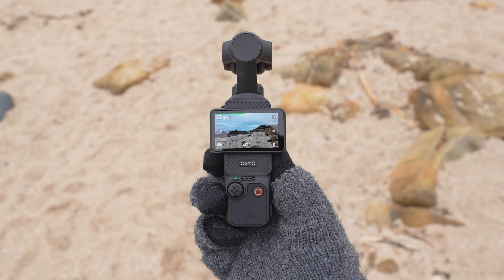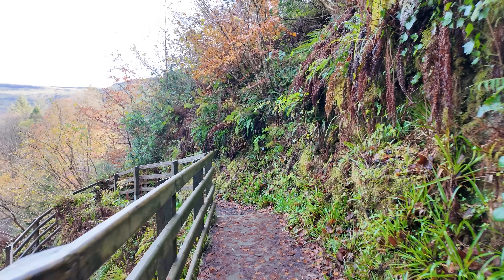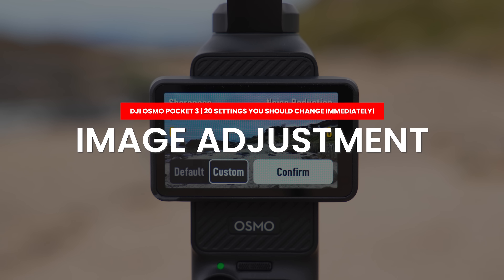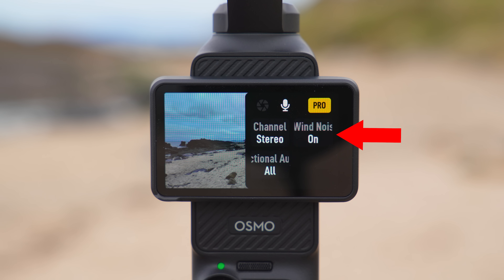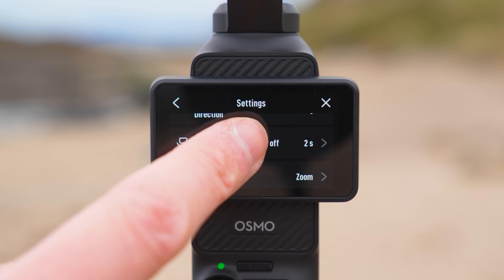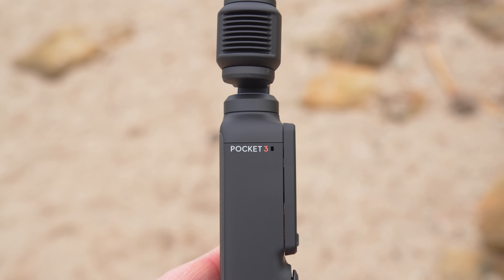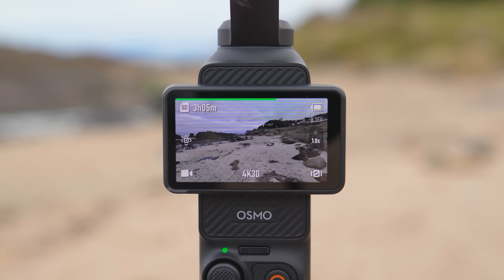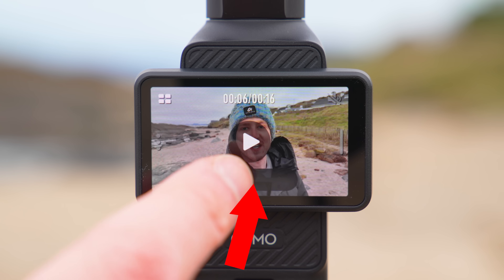DJI OSMO POCKET 3 | 20 SETTINGS You SHOULD CHANGE IMMEDIATELY!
🎧 The BEST MUSIC & SFX For Your Videos!!
⭐ DJI Pocket 3 Settings Cheat Sheets (Never forget the best settings to use!

🚀 Grow Your YouTube Channel FAST!